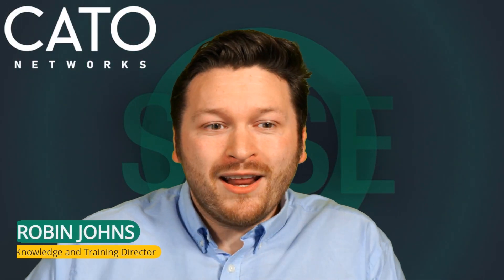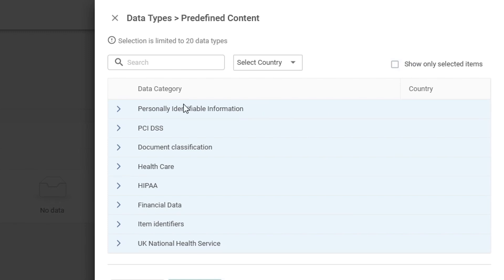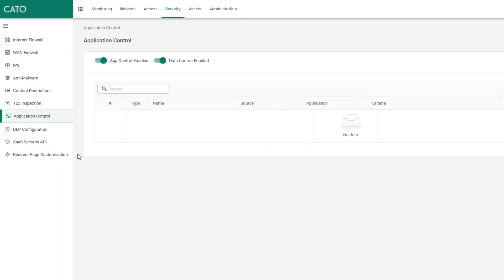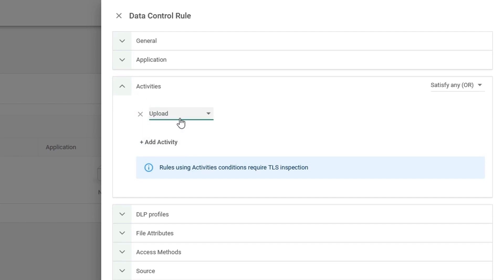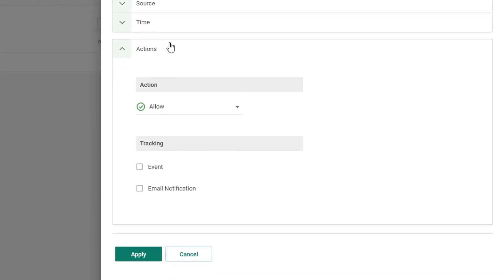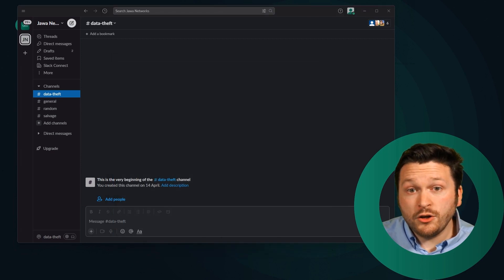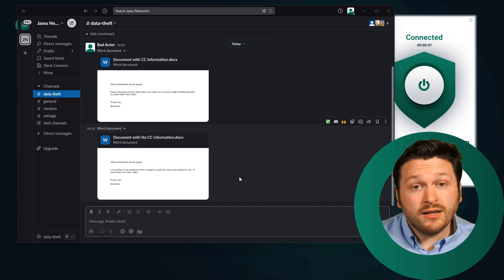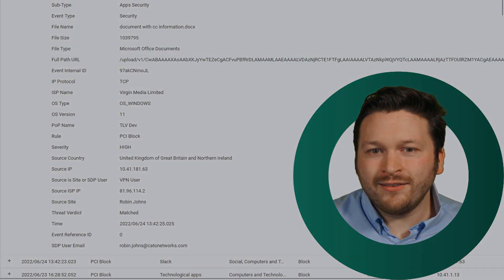Data Loss Prevention with Cato Networks [Demo]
Learn how quick and easy it is to secure your sensitive information with DLP from Cato Networks!

In this video Robin will show you how to configure, and test, DLP Policies in less time than it would take you to drink a coffee.

DLP enables organizations to define a set of rules which govern the movement of data to and from their applications. This is achieved by identifying sensitive information which matches defined data types and taking the appropriate action. DLP also identifies the file type of an asset being requested and can prevent its download of so defined.